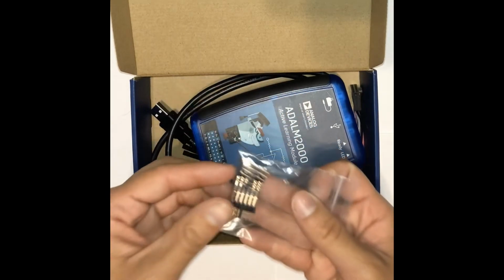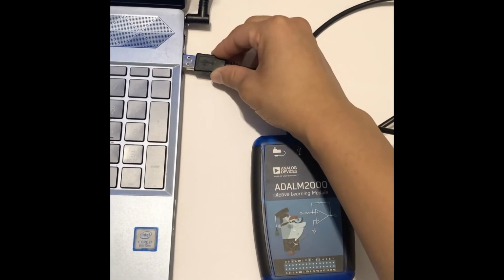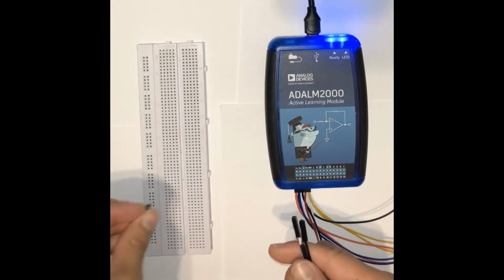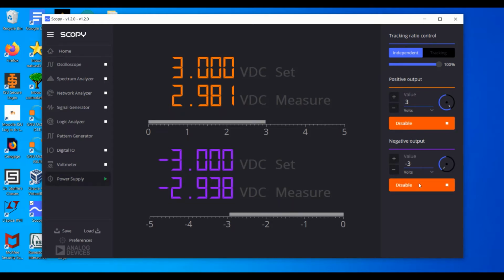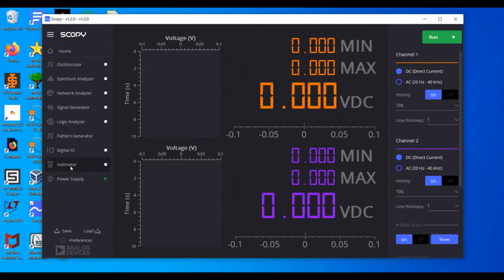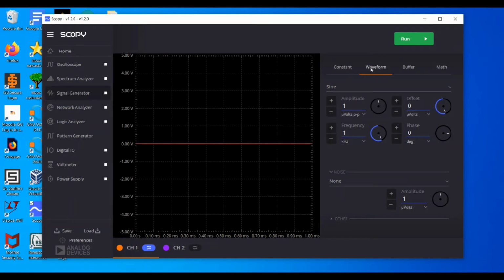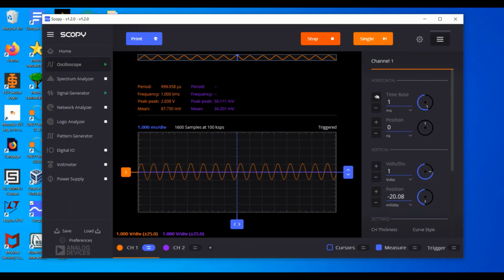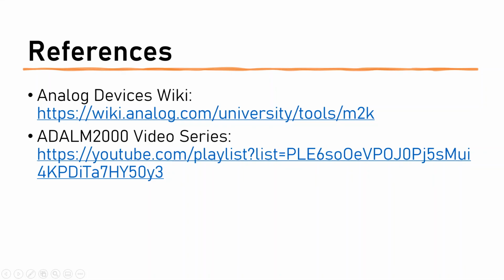ADALM2000: Introduction to Device Implementation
Demonstrations of the power supply, voltmeter, signal generator, and oscilloscope capabilities of the ADALM2000